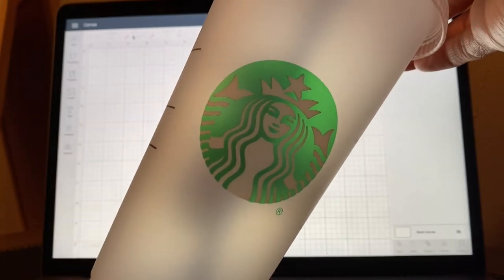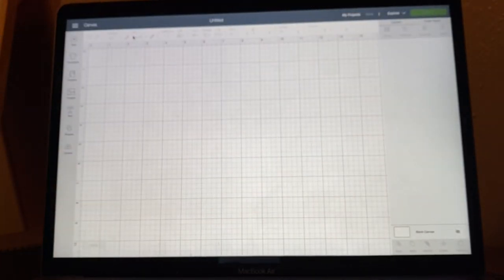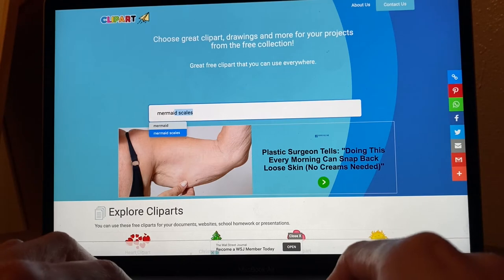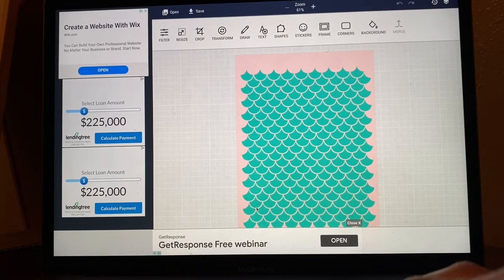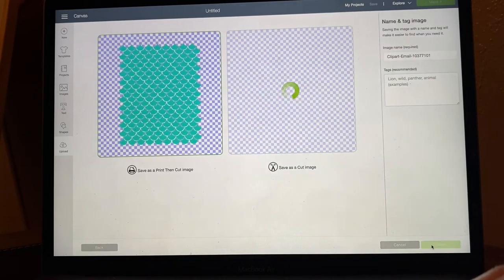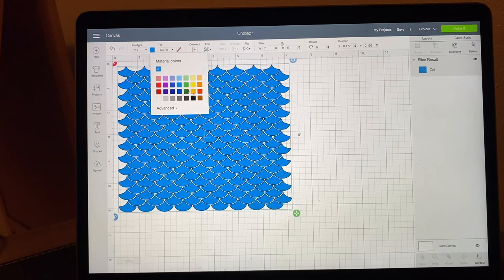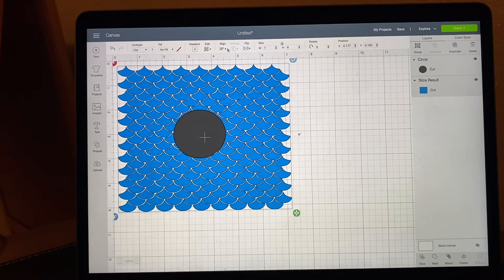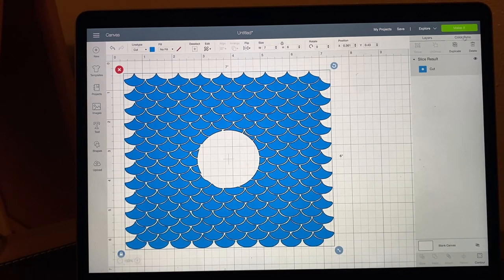How to create a designs to perfectly fit a Starbucks Reusable Cold Cup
Here's just a quick video on how I create designs to perfectly fit Starbucks reusable cold cups. This is how I created the LV inspired design that a placed on a cup in a previous video. These Starbucks cups can be purchased at any Starbucks location for $4 and they include the straw and lid.

Materials Used:

Starbucks Reusable cold cup dimensions: Circle Logo: W: 2.125 H:2

**REMEMBER*** THAT SOME OF THESE IMAGES ARE FOR NON-COMMERCIAL USE ONLY.**